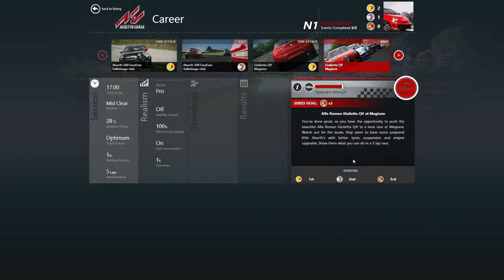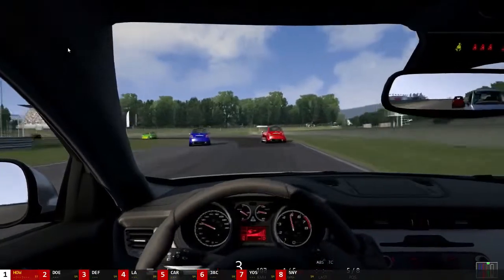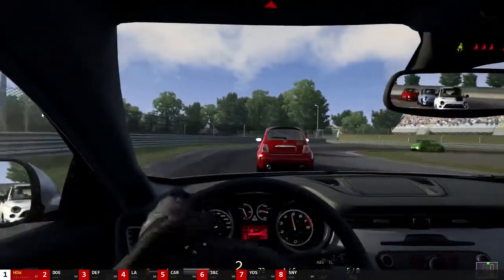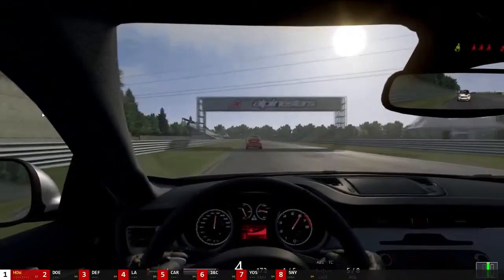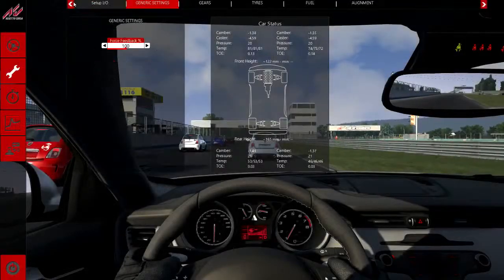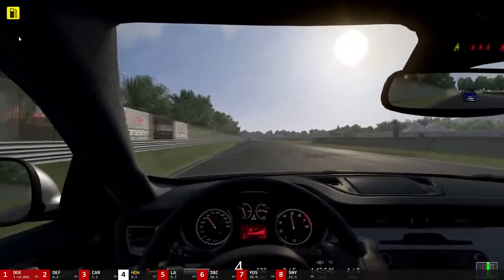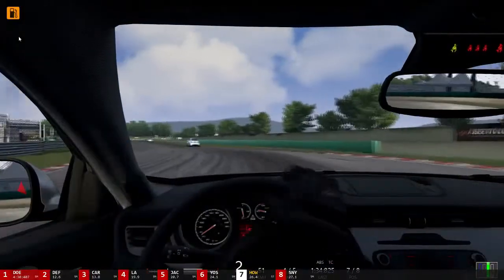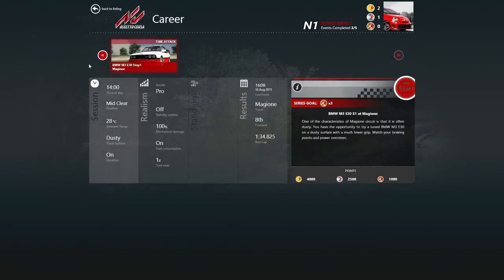Let's Play Assetto Corsa - E03 Alfa Race Failures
We're sticking with the Alfa Romeo we borrowed from our friend and trying to race it against a bunch of partially race prepared Fiat 500 Abarths and a car I can't place at all. Let's find out if idiocy or common sense prevails here!